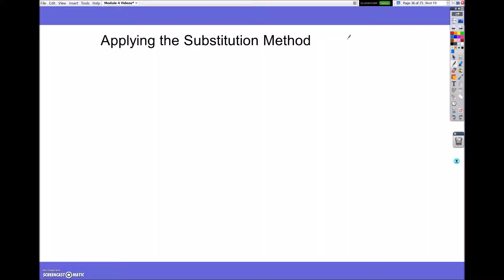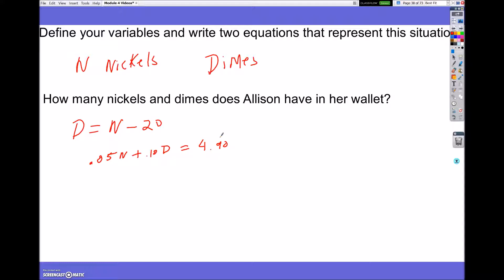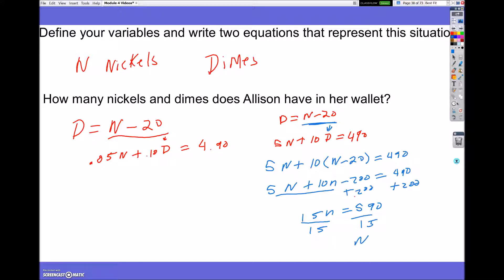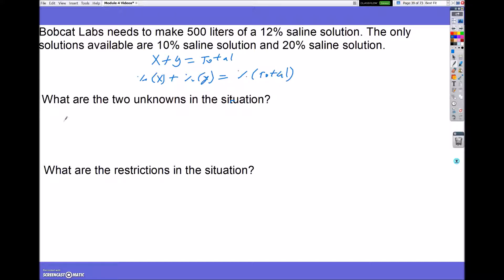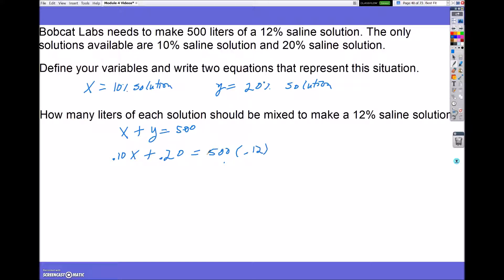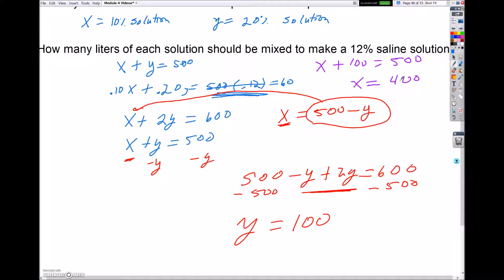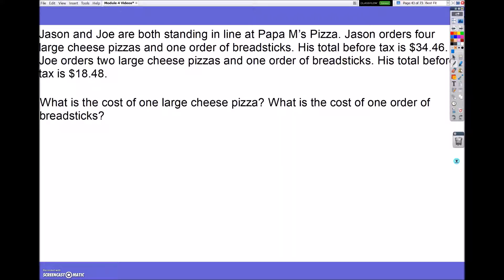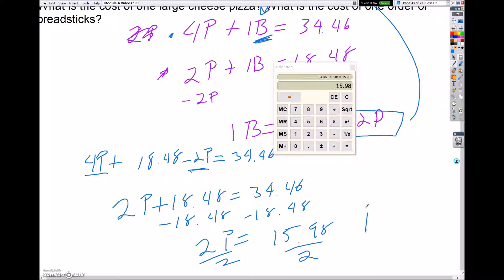Applying Substitution Method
Students will be able to use this video to assist with homework and review regarding how solve a system using substitution.